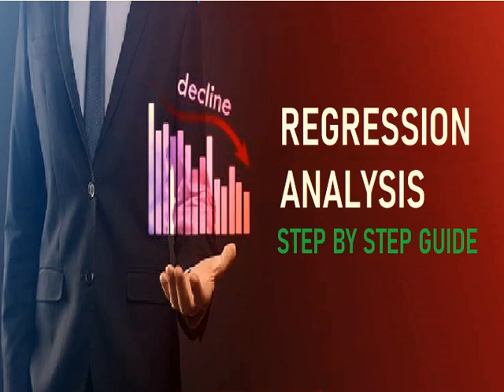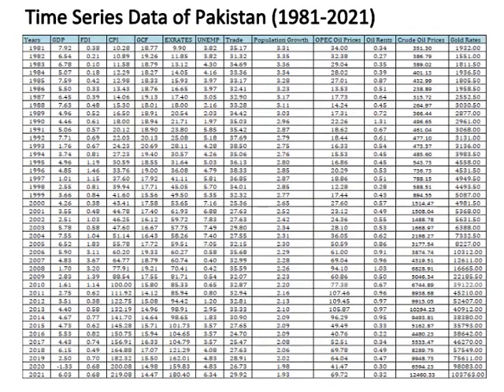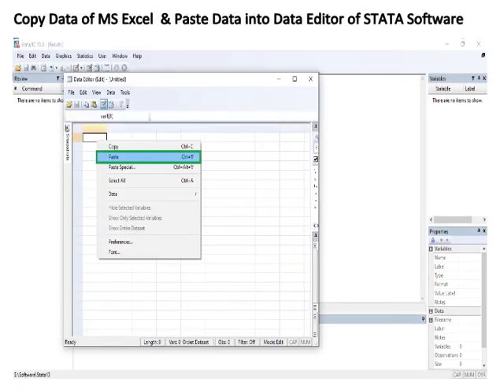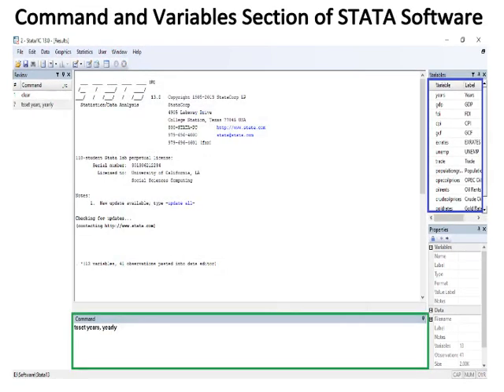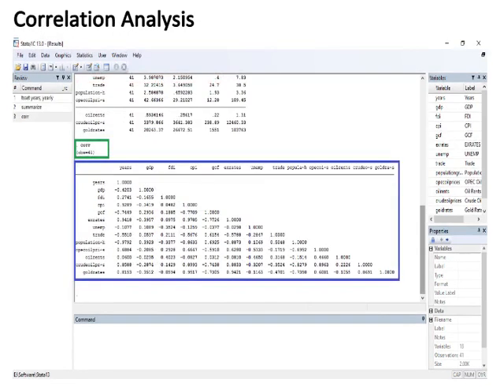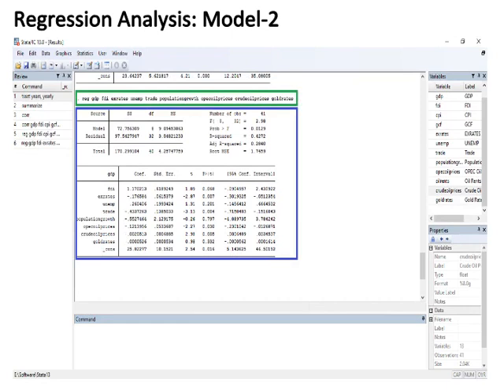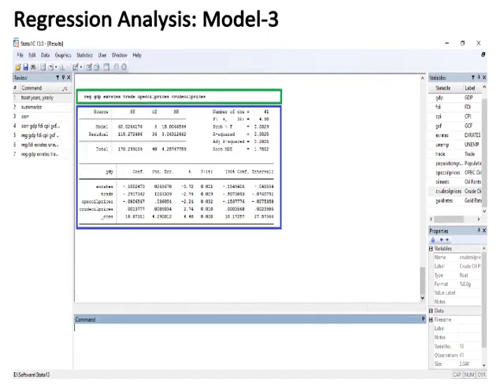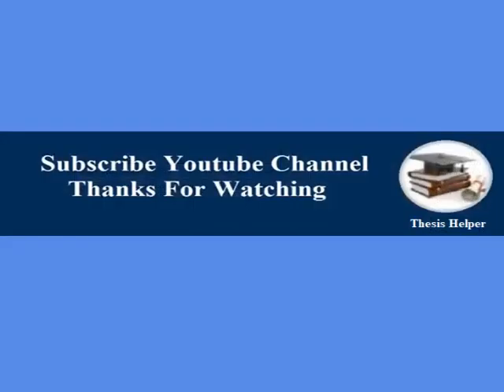Regression Analysis | Time Series Data | Examples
This lecture is about how to use different analysis such as descriptive analysis, correlation matrix and regression analysis on STATA software.
The data is time series during period from  1981 to 2021 in context of Pakistan by investigating the impact of macroeconomic variables on GDP.

regression analysis
thesis helper